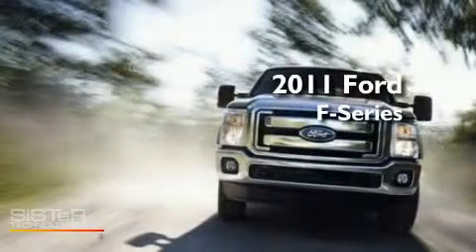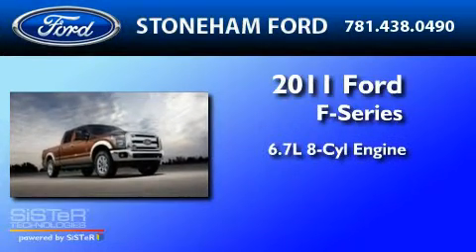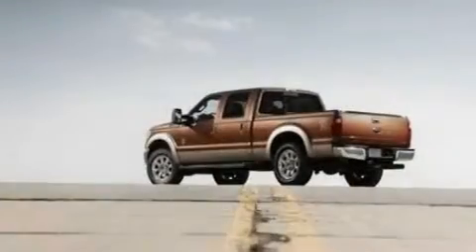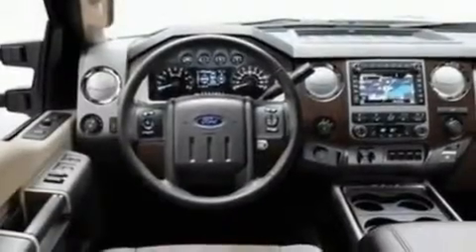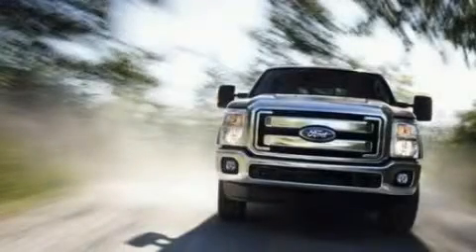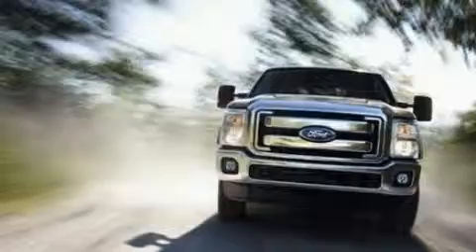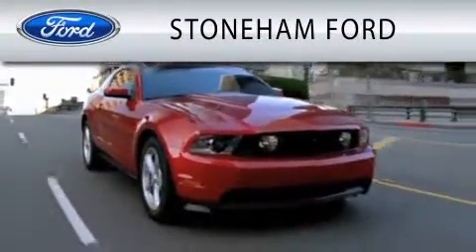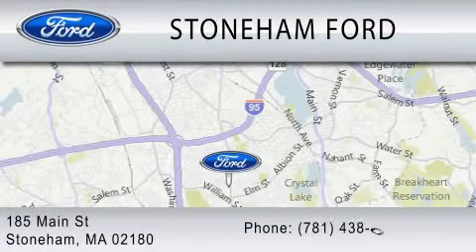2011 FORD F-350 CHASSIS MA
Year : 2011
 Make : FORD
 Model : F-350 CHASSIS
 Engine : 6.7L V8
 Trans . : AUTO 6SPD
 Exterior : VERMILLION RED

 Interior : STEEL
 Stock : 112257

 185 Main St
  , MA 02180